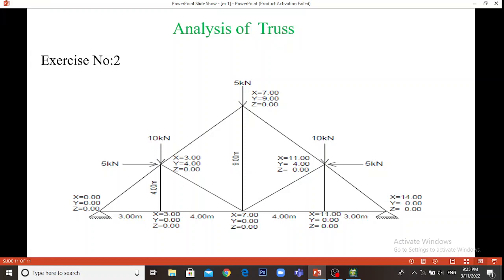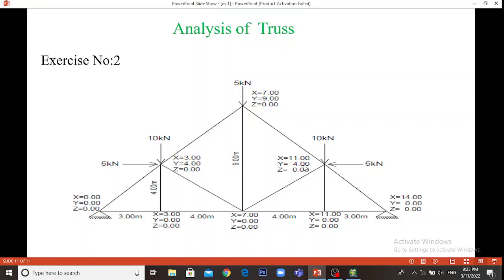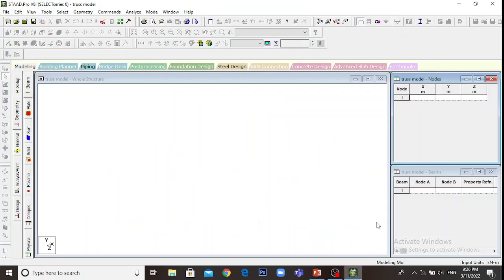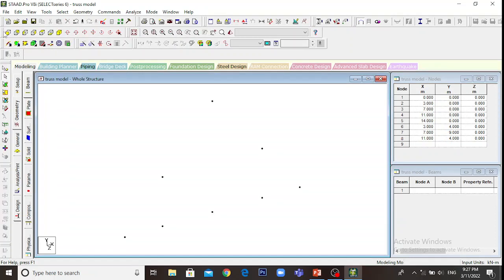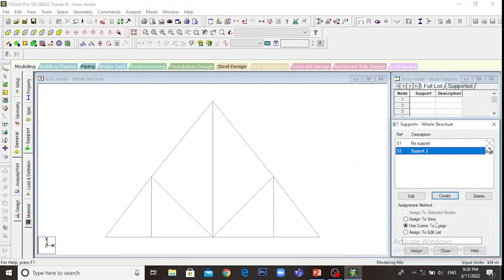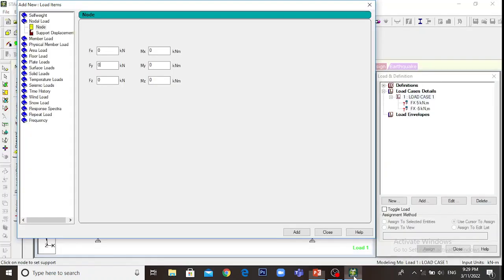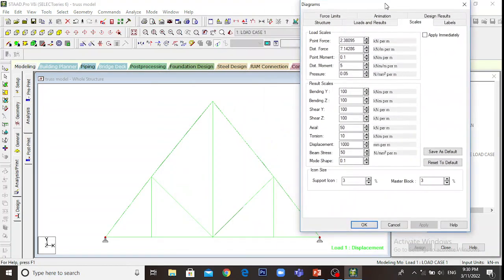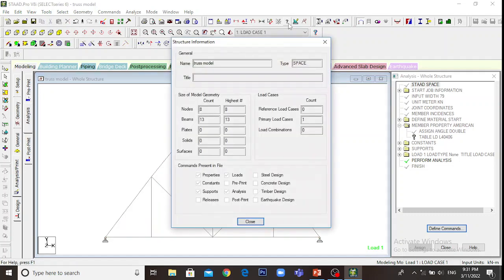Staad tutorial truss 2